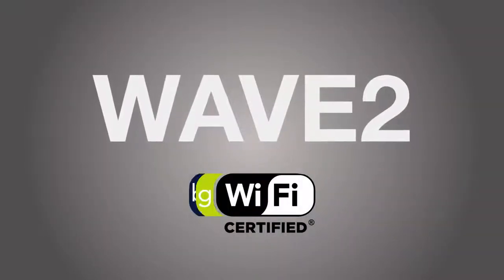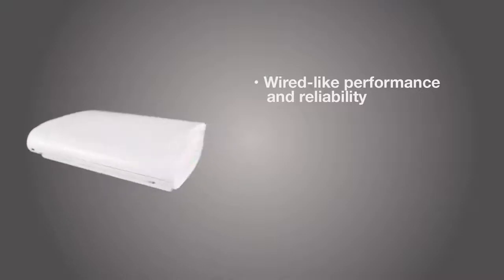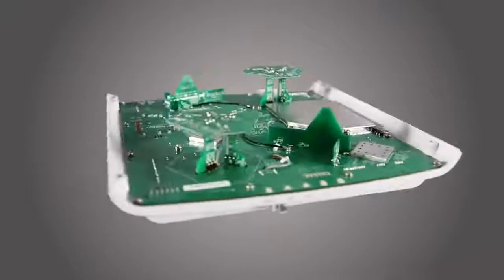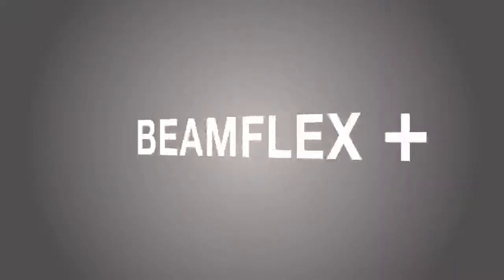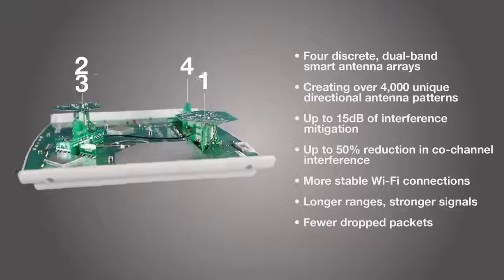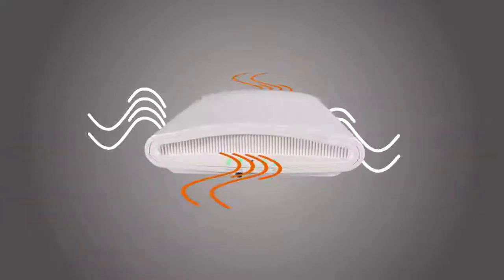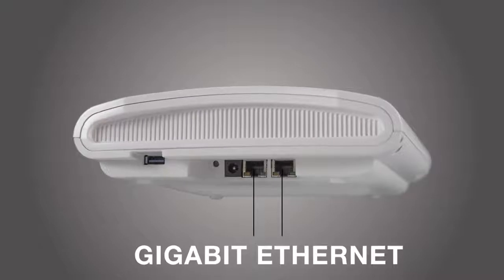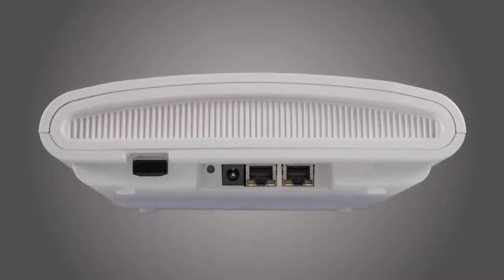Ruckus ZoneFlex R710 - точка доступа WiFi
Ruckus ZoneFlex R710 (901-R710-XX00) - высокопроизводительная точка доступа стандарта 802.11ac Wave2 с технологией адаптивных антенн. ZoneFlex R710 поддерживает MU-MIMO 4x4 и сочетает в себе запатентованную технологию адаптивных антенн и автоматическое подавление помех, что позволяет обеспечить стойкую, предсказуемую производительность и больший диапазон, а также дополнительное усиление в 6 дБ, обеспечиваемое технологией BeamFlex, помимо усиления физической антенны и подавления помех до 15 дБ.